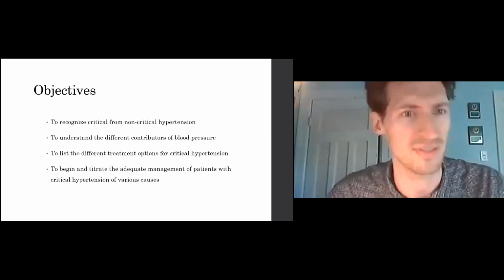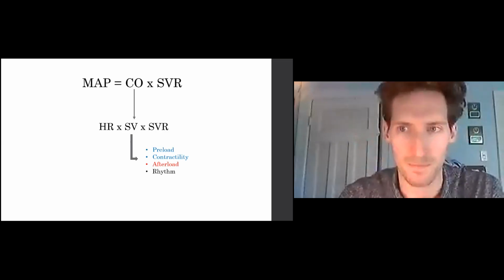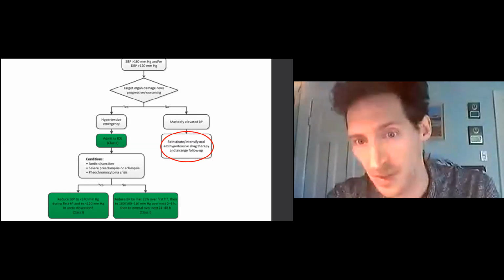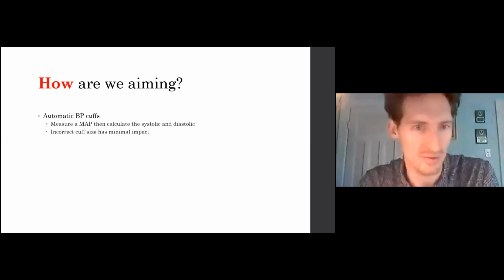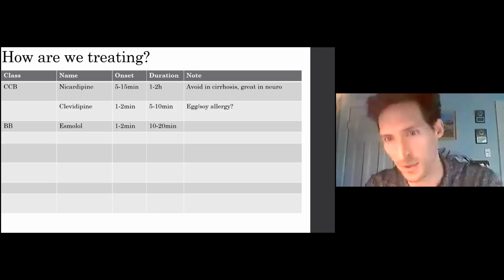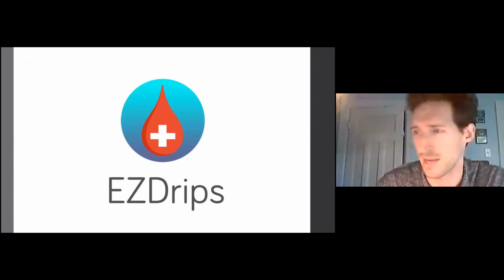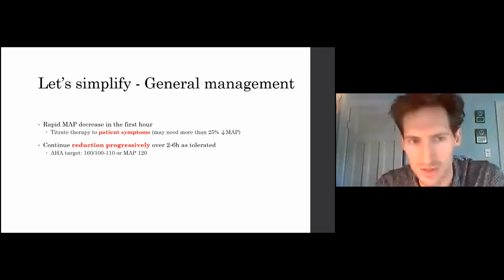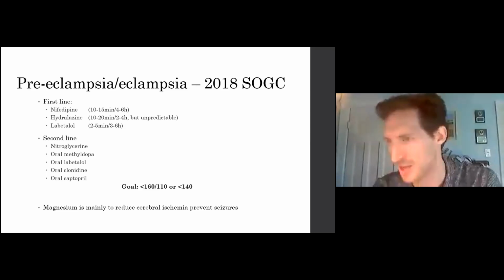Urgent BP control: When it's needed, how to do it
McGill University Emergency Medicine Academic Rounds of August 5th, 2020

Presented by Dr. Olivier Lavigeur, recent graduate of the F.R.C.P Emergency Medicine program at McGill University and current fellow of Intensive Care at the Centre hospitalier de l'Université de Montréal.